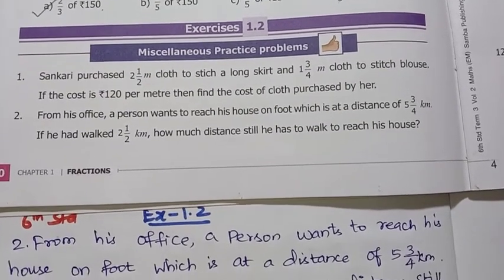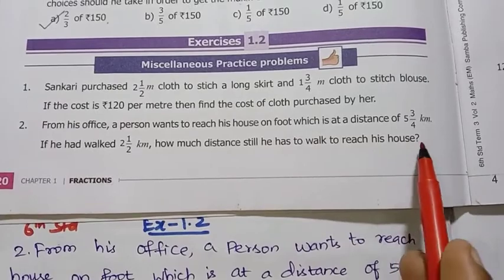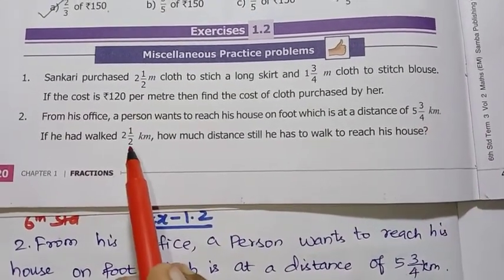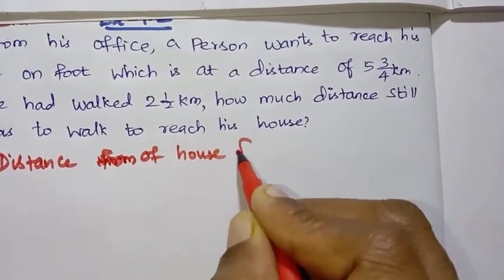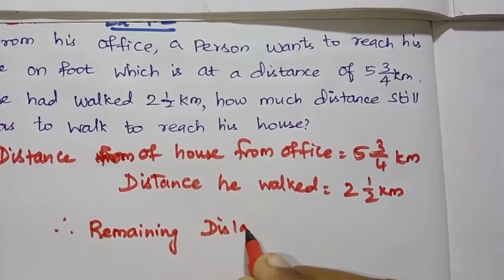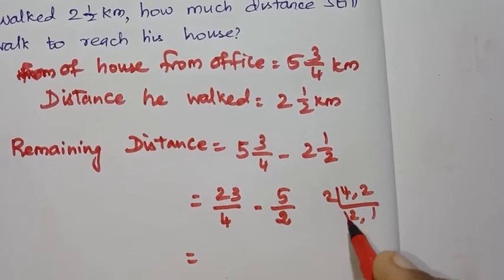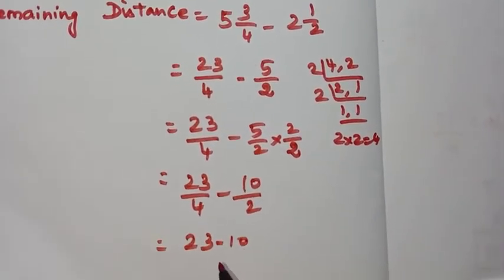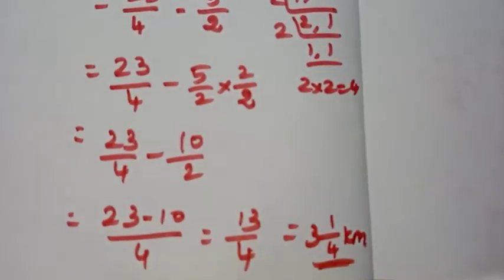6th Std - Term 3 | Maths - Chapter 1 | Exercise 1.2 - Sum 2